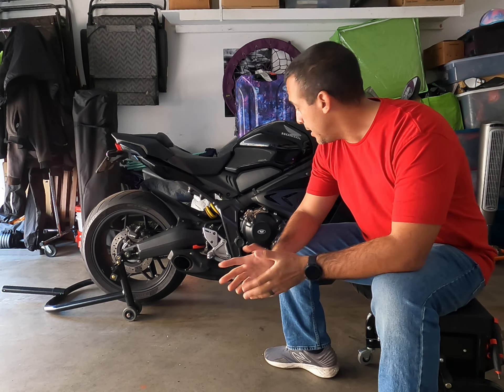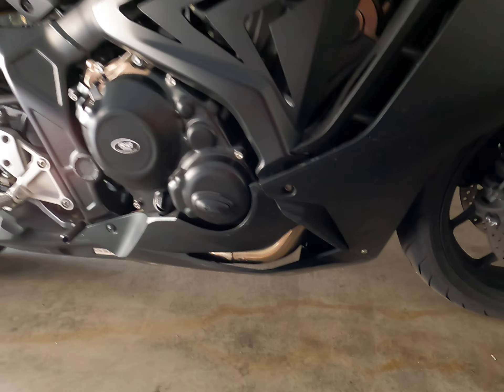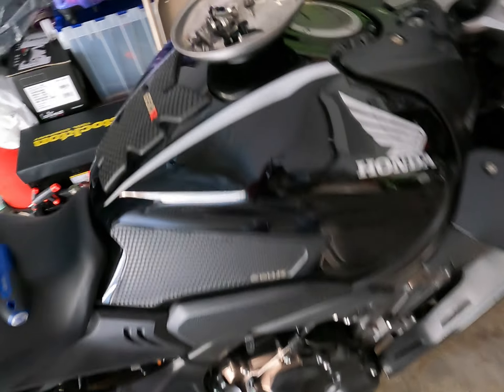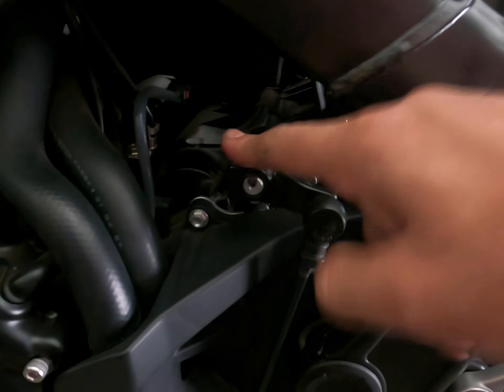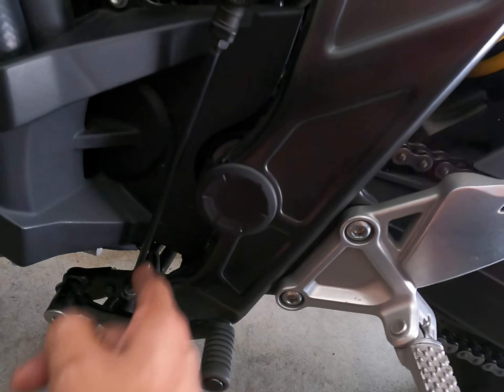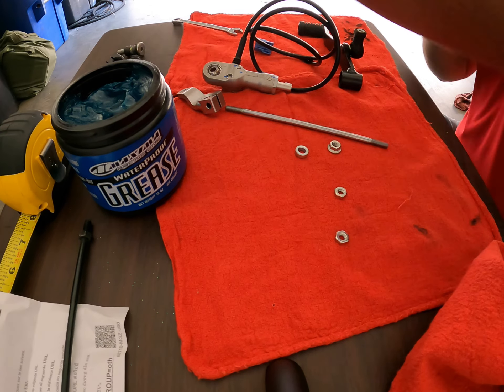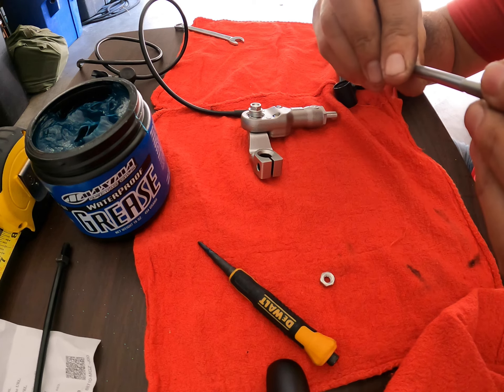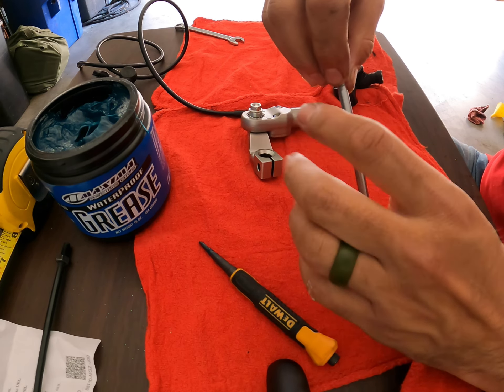Stahlbus & QS install on 2021 CBR650R